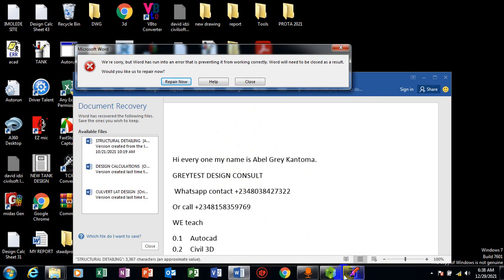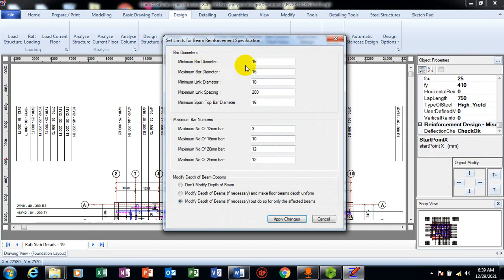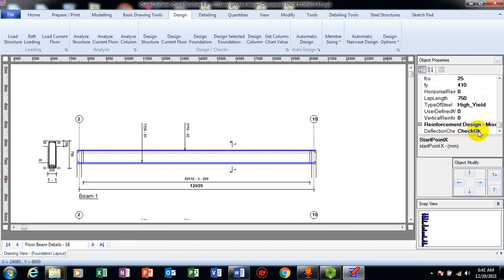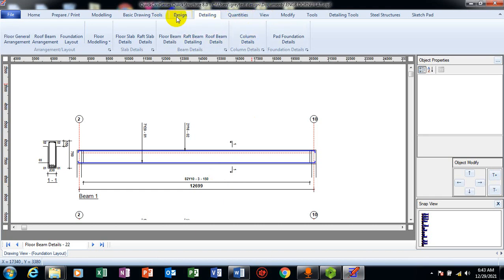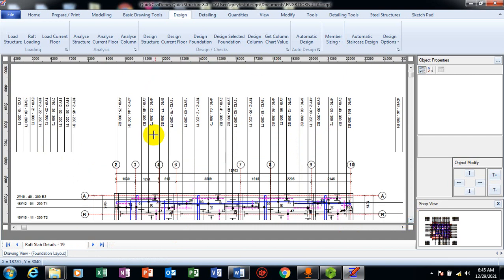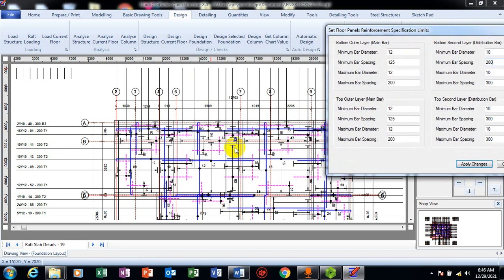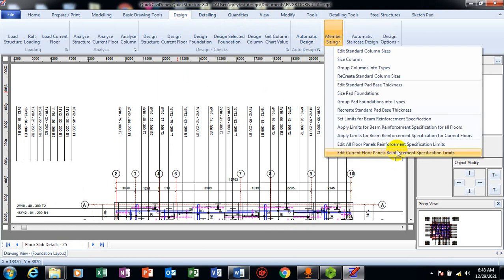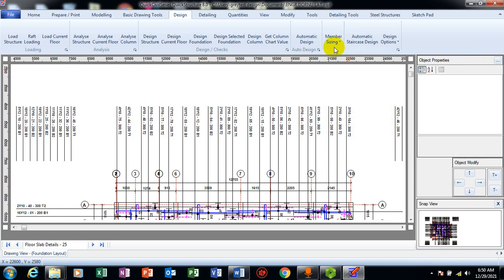quickcivilseries reinforcement specification limits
quickcivilseries reinforcement specification limit

Today am going to be showing you how to specify a reinforcement limit in quickcivilseries